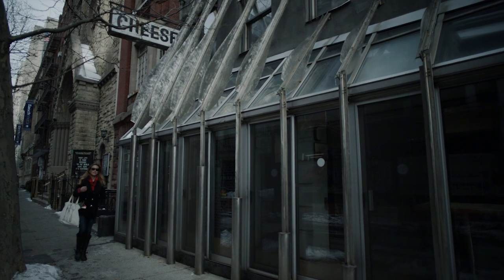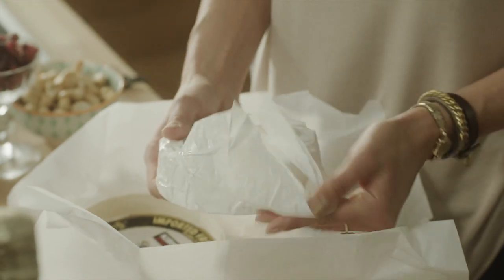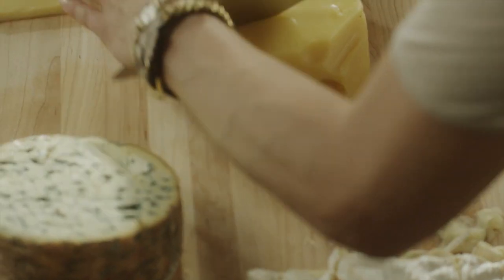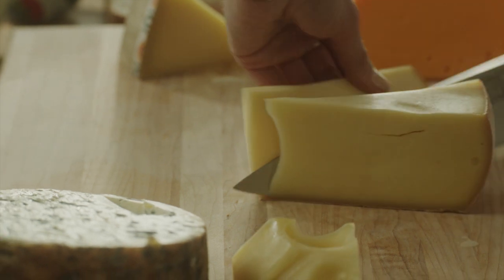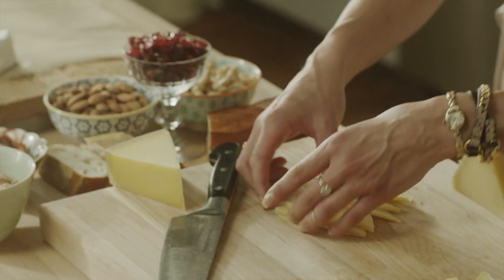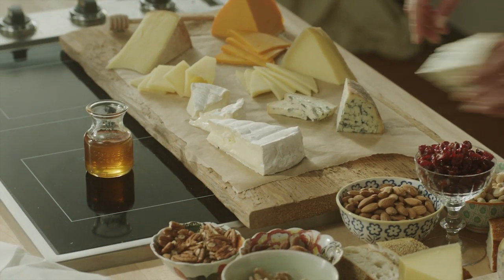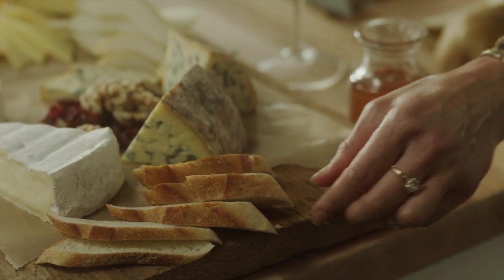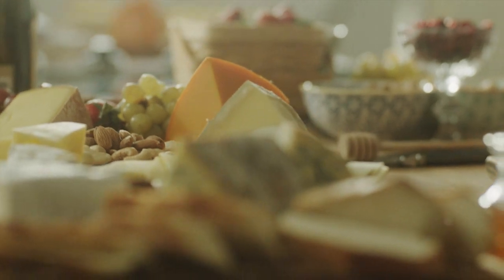The perfect French cheese board